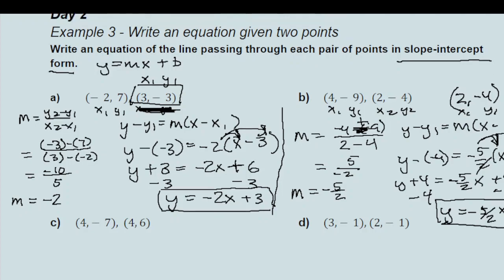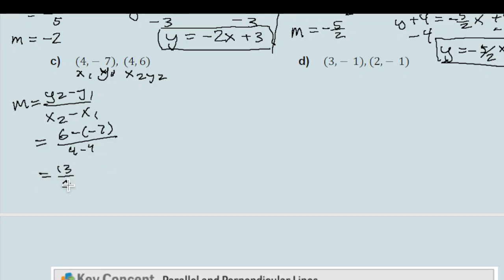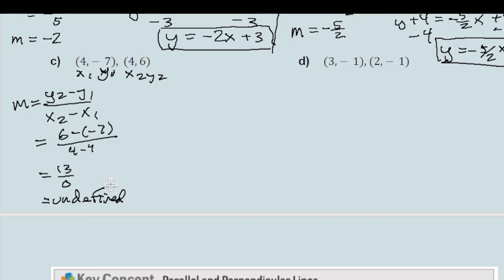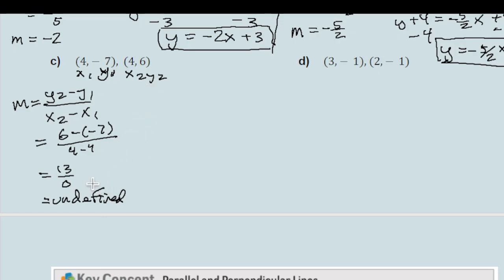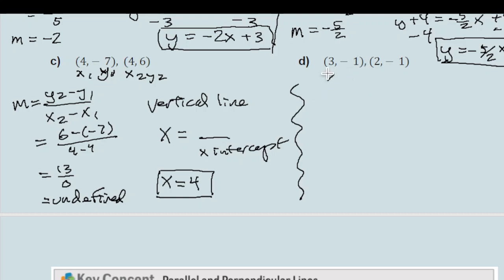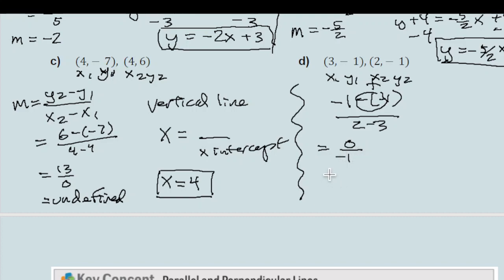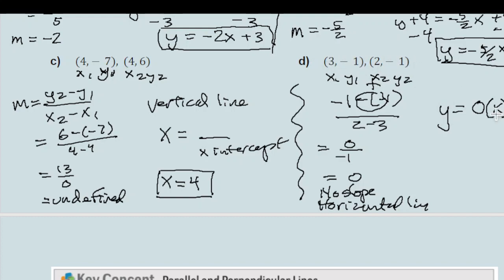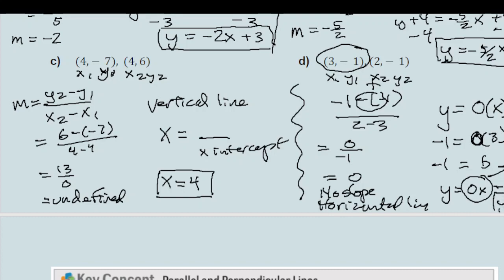Alg 2 Lesson 1.4 Day 2 Write Equations from Two Points- Special Cases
This is a continuation of what we did in the first video for Day 2, but covers the special cases of vertical and horizontal lines.